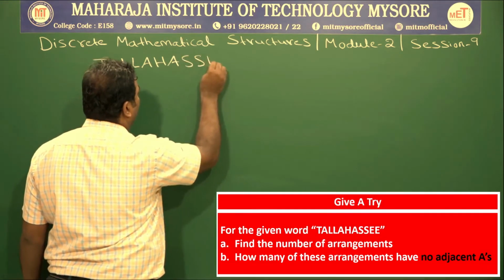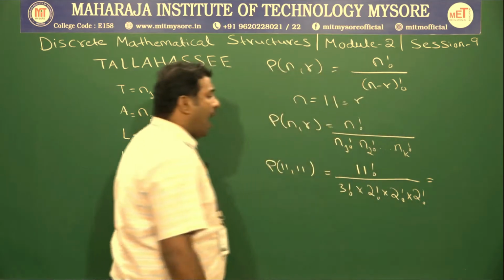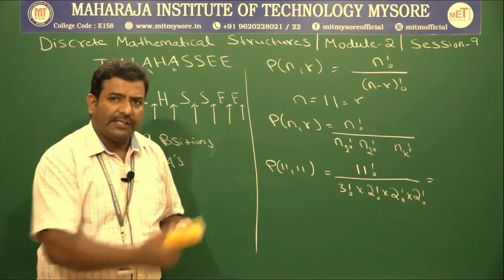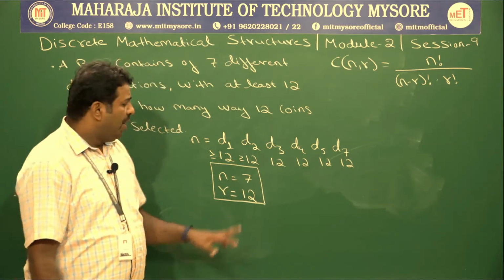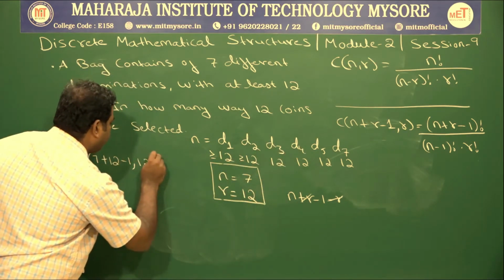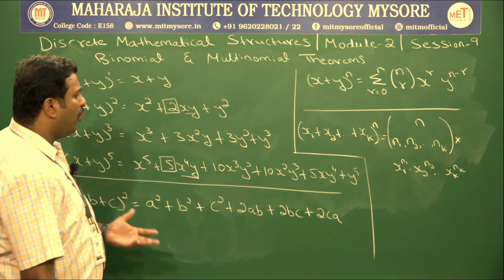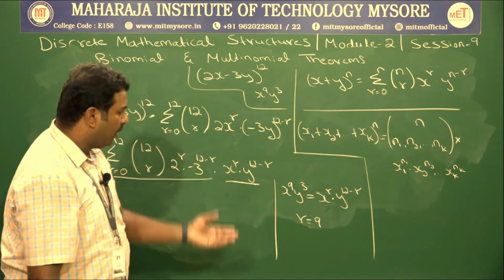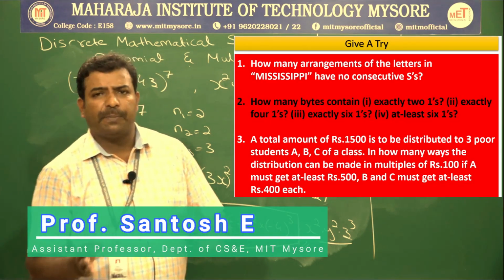Combination with Repetition | 3rdSem | CSE | Module-2 | Discrete Mathematical Structures | Session-9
This Video Lecture is discussion of Combination with repetition & Binomial and Multinomial expression co-efficient with combination as part of Discrete Mathematical Structures which is a course in Computer Science and Engineering Stream under VTU, with 18CS36 Code.